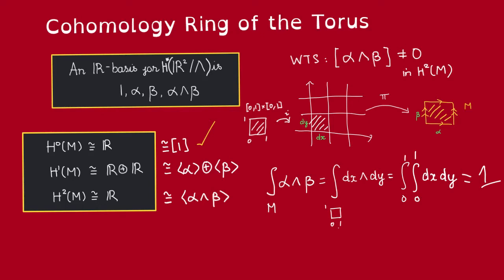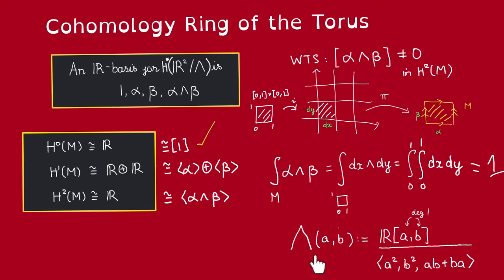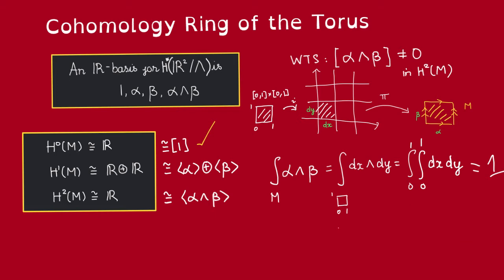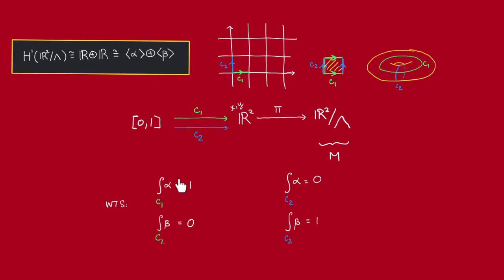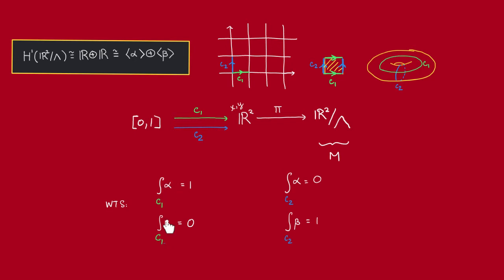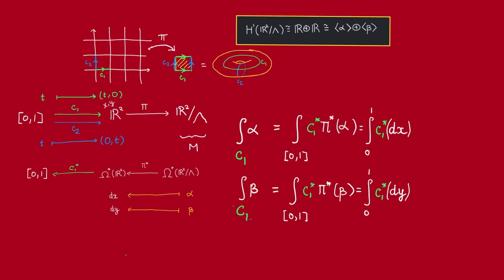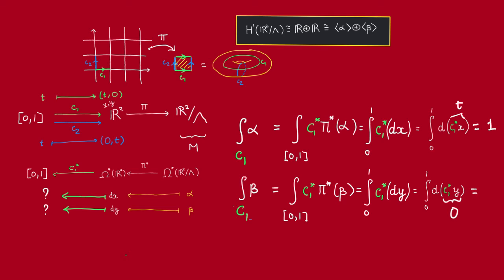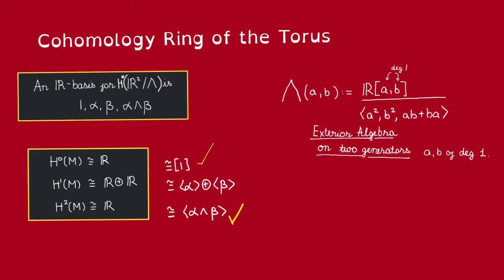Cohomology Ring of the Torus (part 4)- Generators in Degree 1